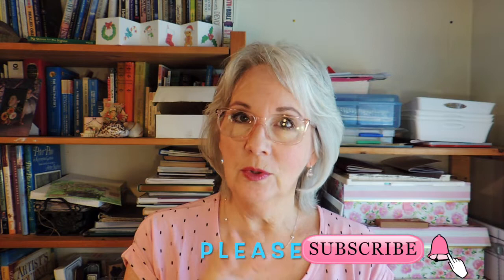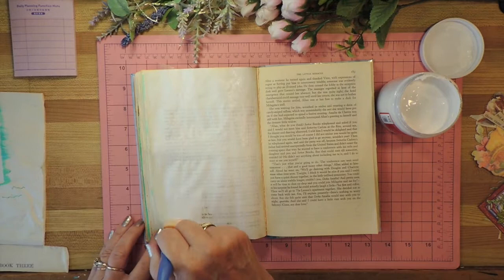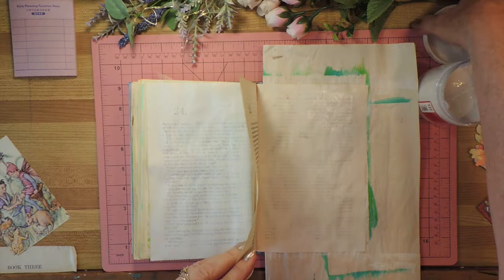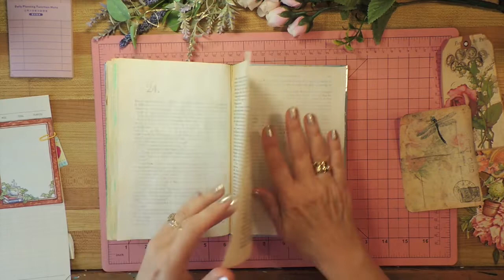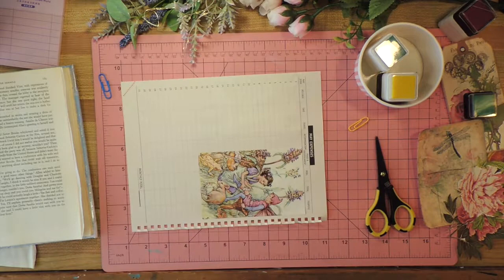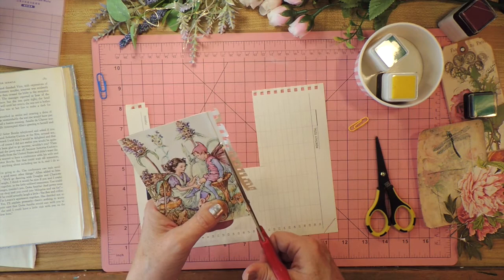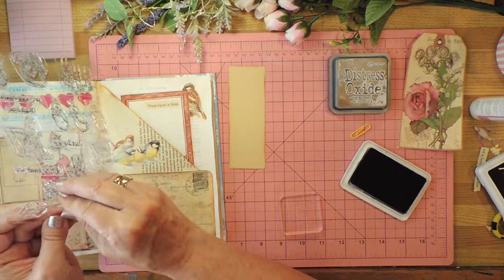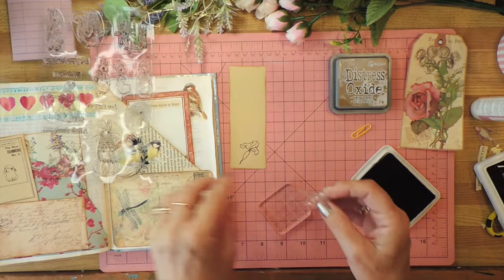MIXED MEDIA ON OLD BOOK PAGES | Rabbits and Birds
MIXED MEDIA ON OLD BOOK PAGES | Rabbits and Birds. Junk journal pages using mixed media - painting on old book pages in an altered book journal. I used birds and rabbits in the design and ephemera, and also turned four book pages in to a two page layout.

Jane Davenport Art Supplies
Kingart Gel Crayons
Happy Planner Expandable Journal Rings
Happy Planner Punch
Watercolor Paints
Acrylic Inks
Acrylic Paints

CAMERA EQUIPMENT
Tripod Boom Camera Arm
Photo Lights
Ring Lights